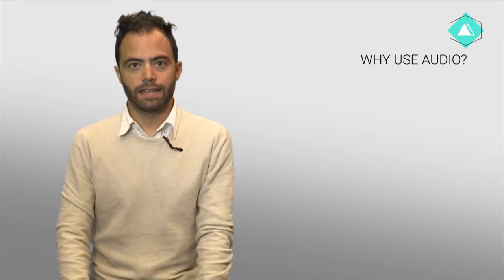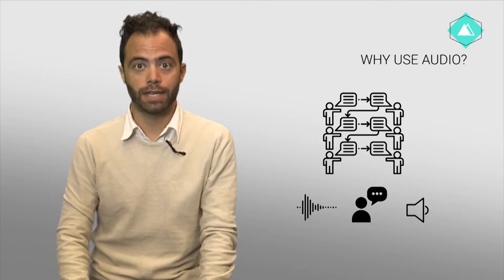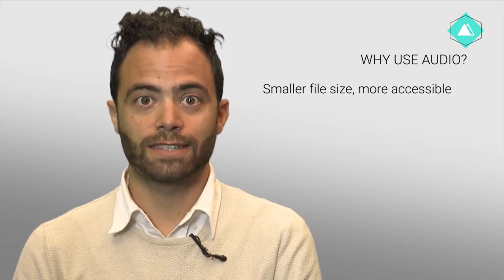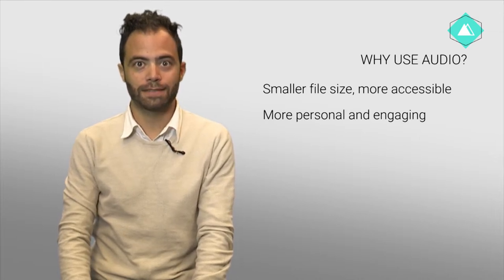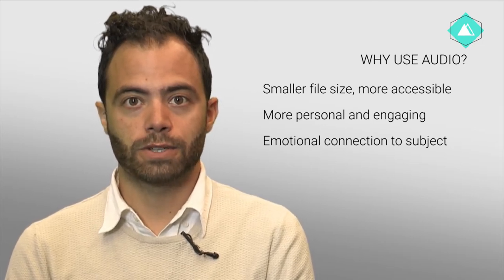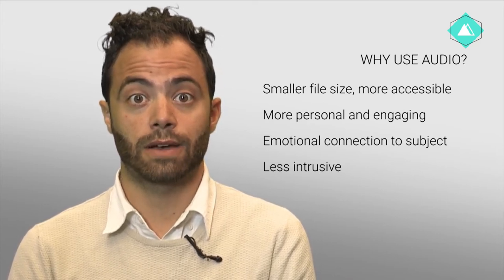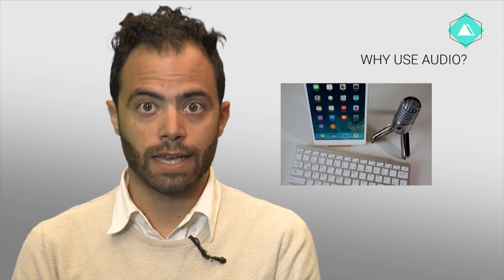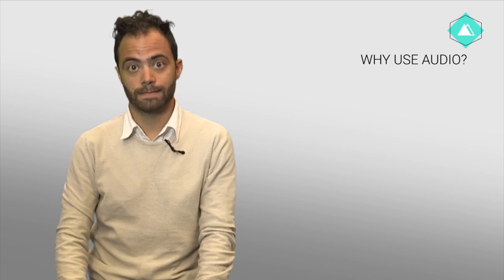Audio for Advocacy 3.1 Why use audio edit